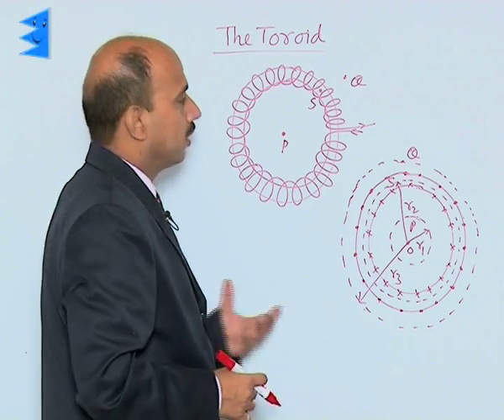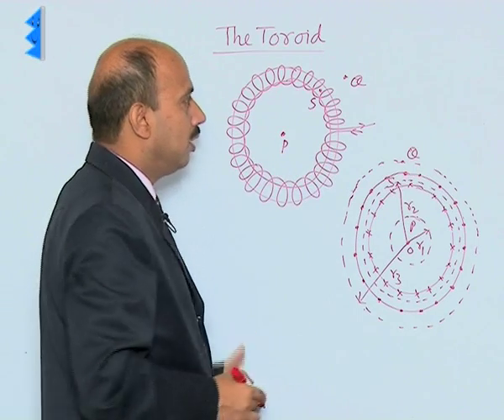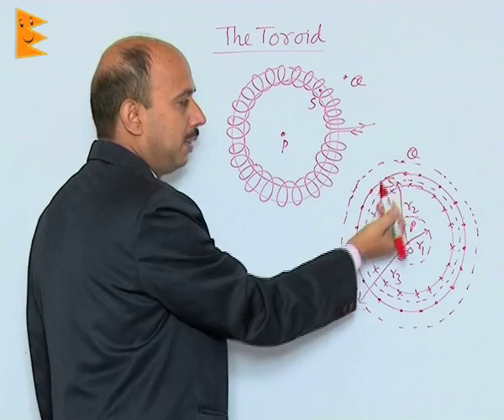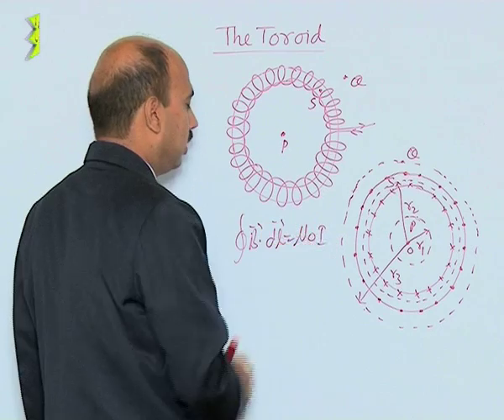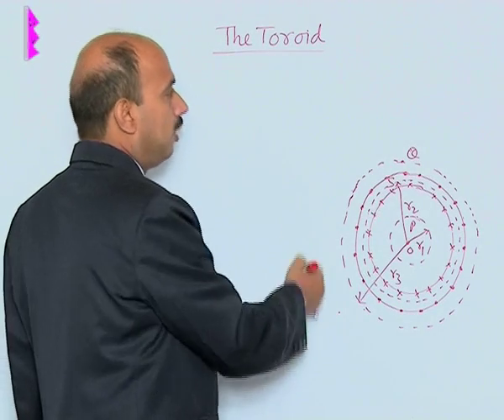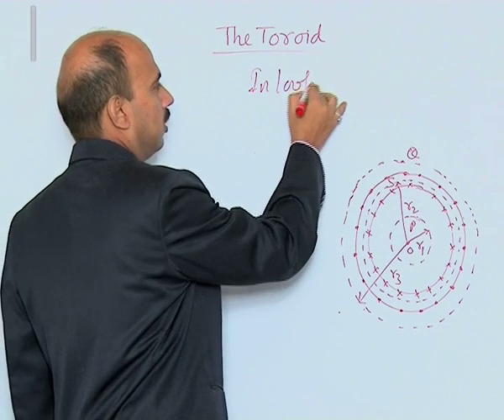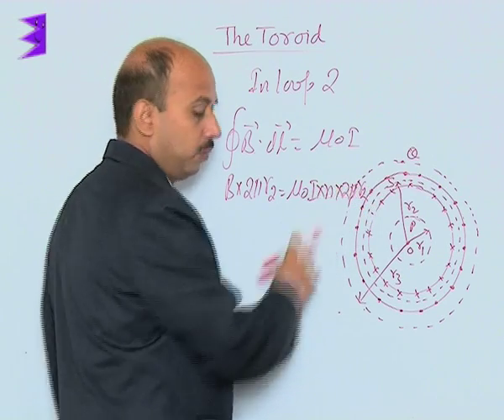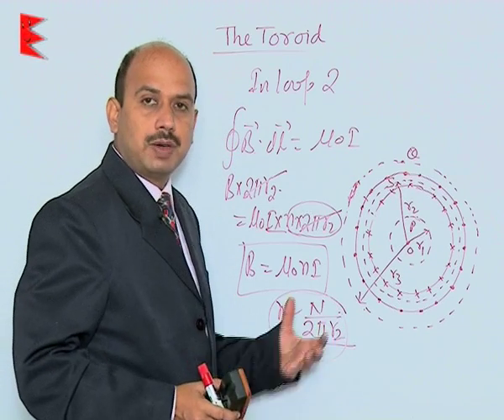CBSE Class 12 Physics Moving Charges and Magnetism Toroid |Extraminds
Topic: Toroid
Extraminds